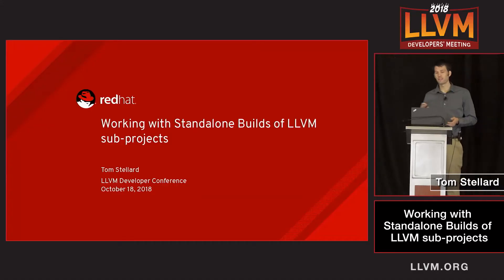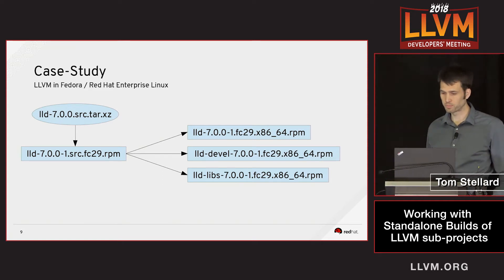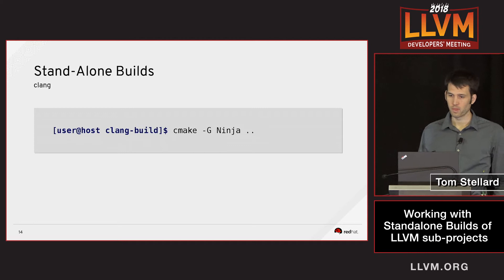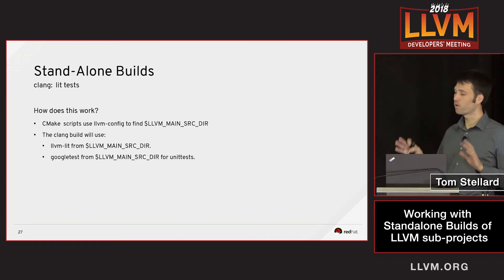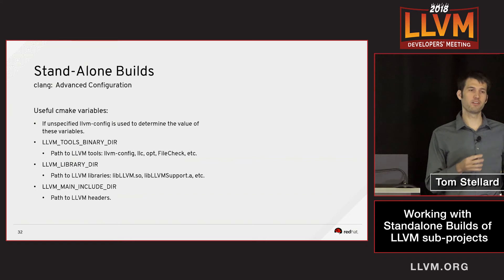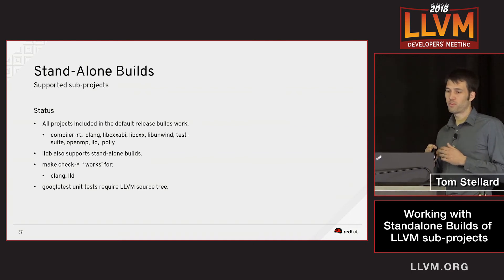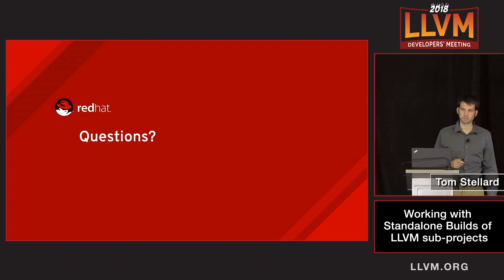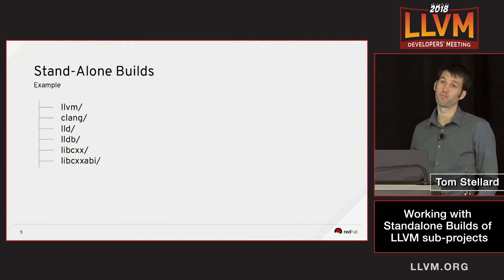2018 LLVM Developers’ Meeting: T. Stellard “Working with Standalone Builds of LLVM sub-projects”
Working with Standalone Builds of LLVM sub-projects  - Tom Stellard

Slides:
There are two ways to build LLVM sub-projects, the first is to place the sub-project source code in the tools or project directory of the LLVM tree and build everything together. The second way is to build the sub-projects standalone against a pre-compiled build of LLVM.

This talk will focus on how to make standalone builds of sub-projects like clang, lld, compiler-rt, lldb, and libcxx work and how this method can be used to help reduce build times for both developers and CI systems. In addition, we will look at the cmake helpers provided by LLVM and how they are used during the standalone builds and also how you can use them to build your own LLVM-based project in a standalone fashion.